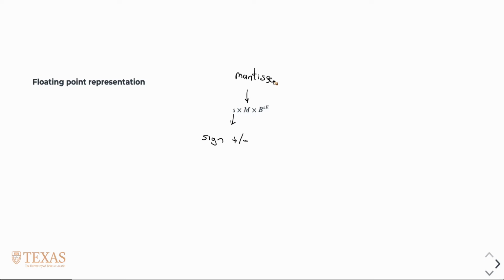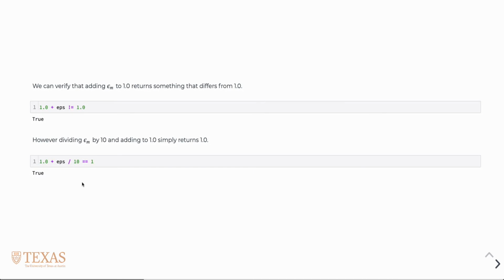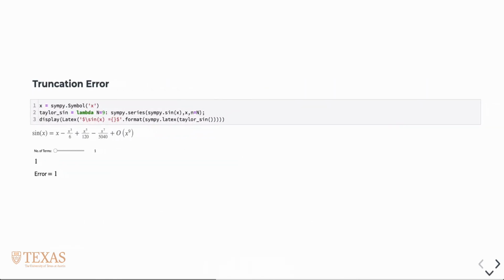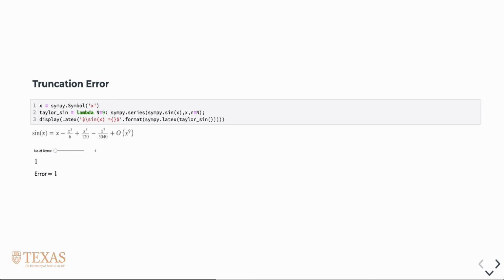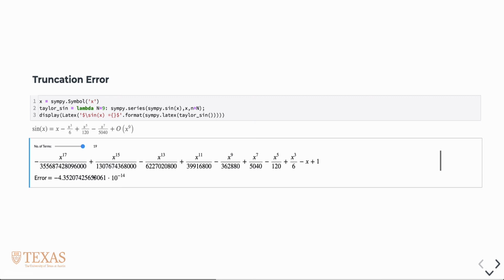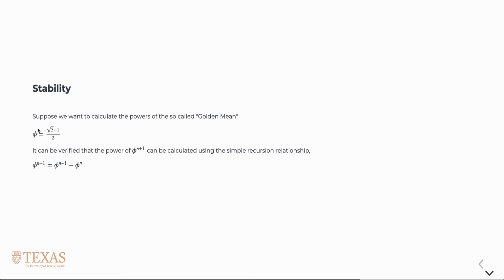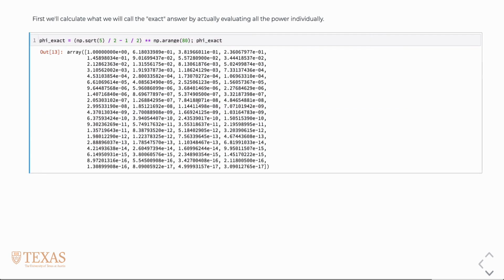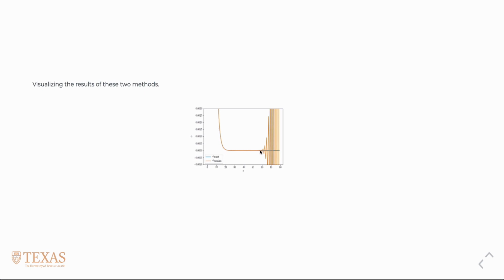Computer Preliminaries and Error Descriptors